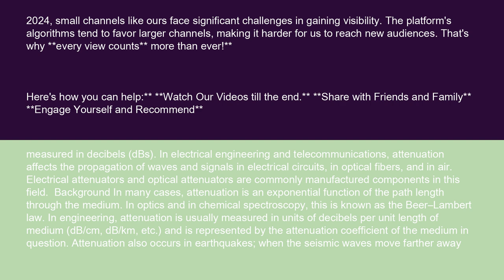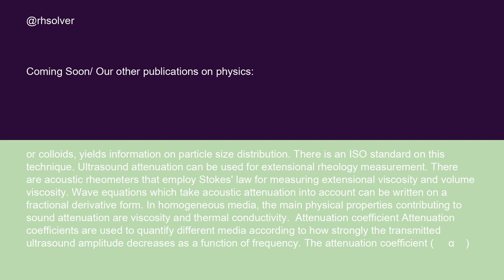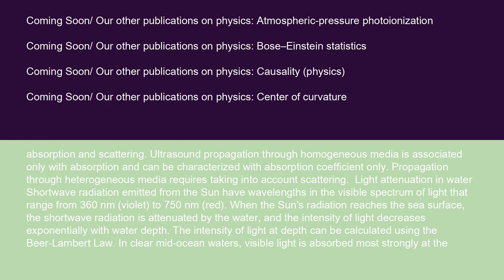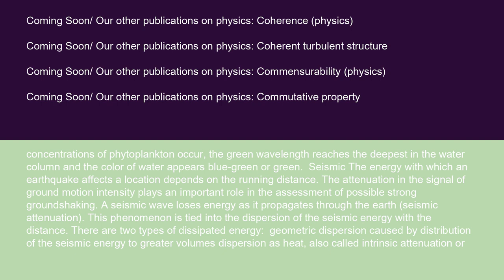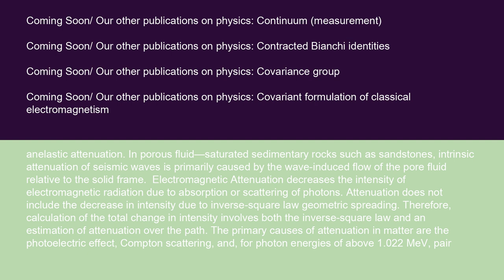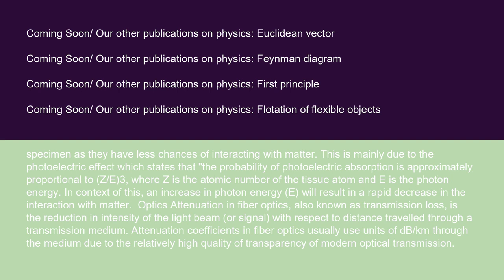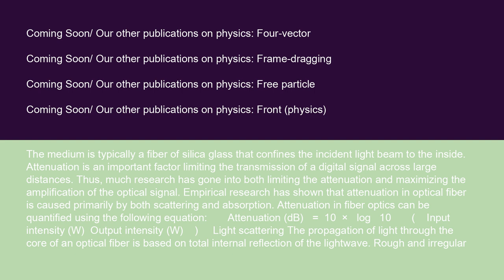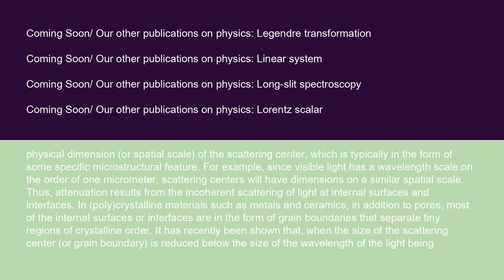Physics Attenuation 15 10 24